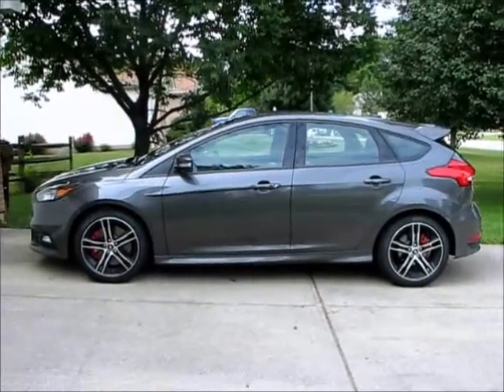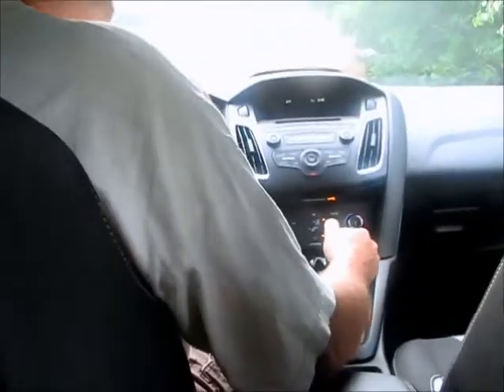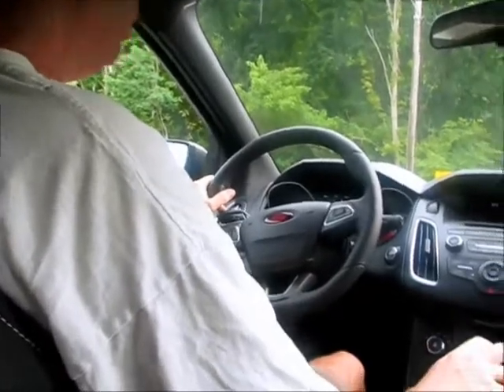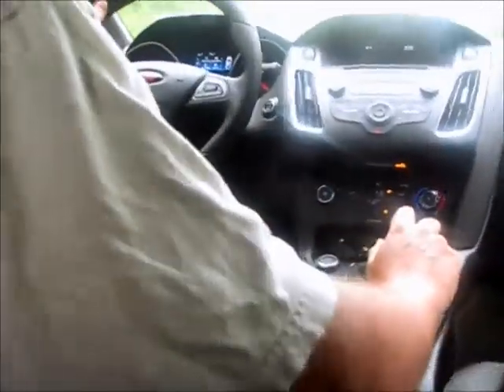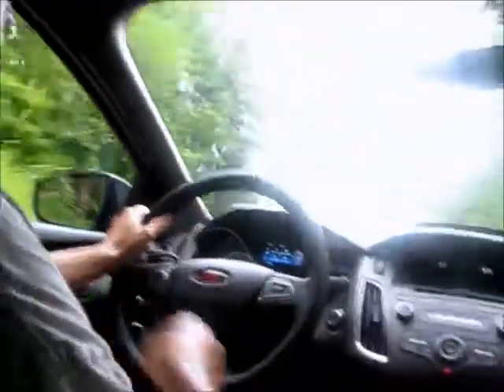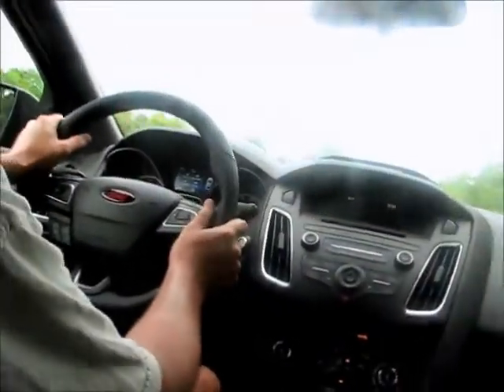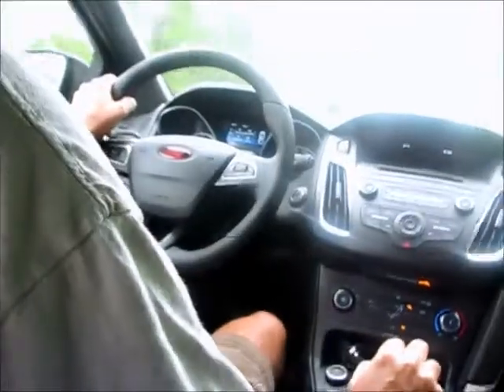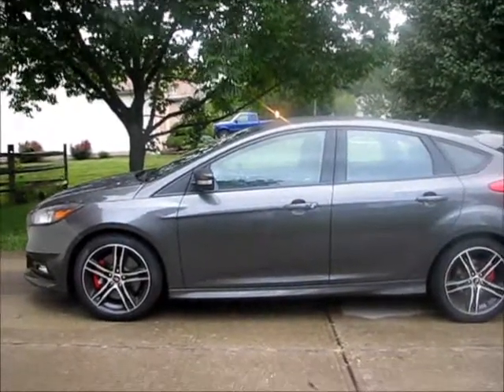CNT Racing cat-back exhaust on 2017 Ford Focus ST - quick review/drive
Idle and interior sound of CNT Racing exhaust installed on a 2017 Ford Focus ST